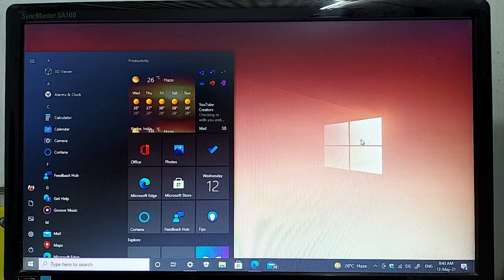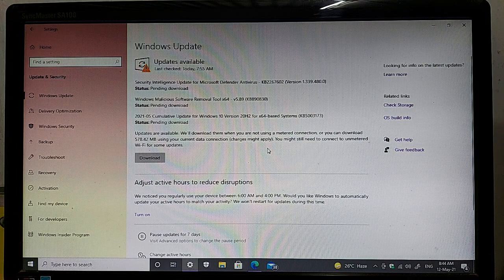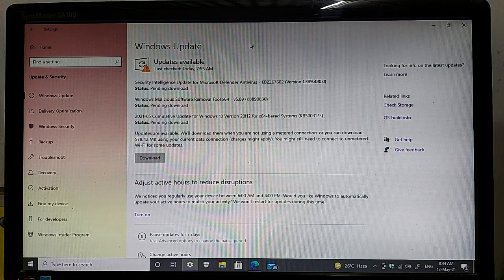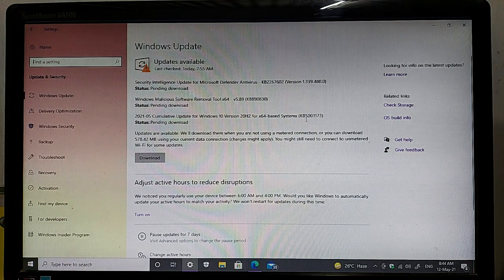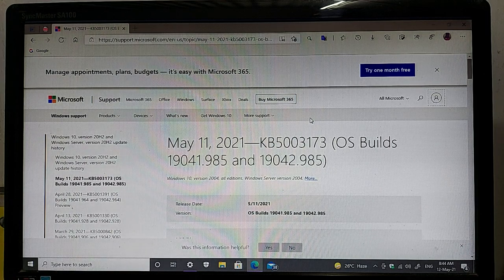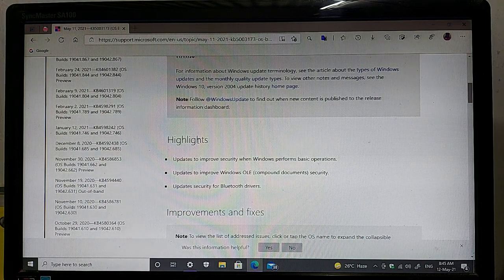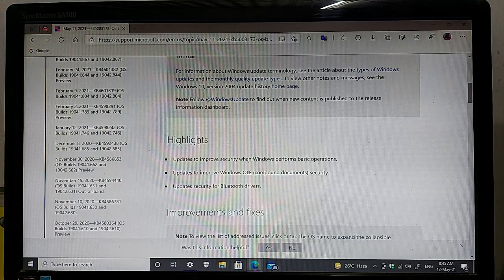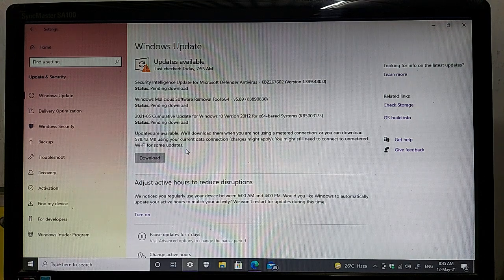2021-05 Cumulative Update For Windows10 Version 20H2 For x64-based Systems(KB5003173)